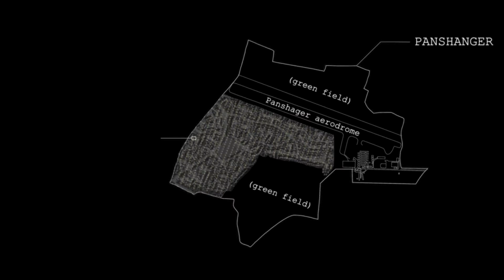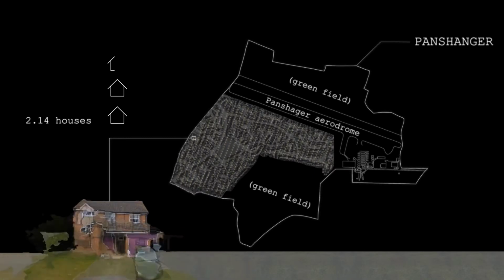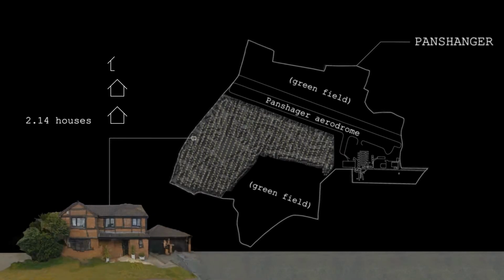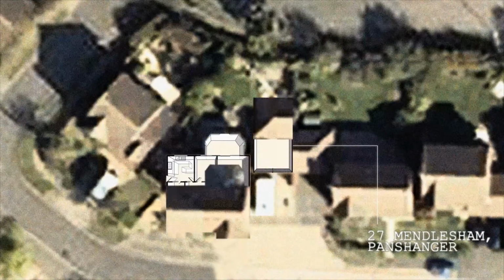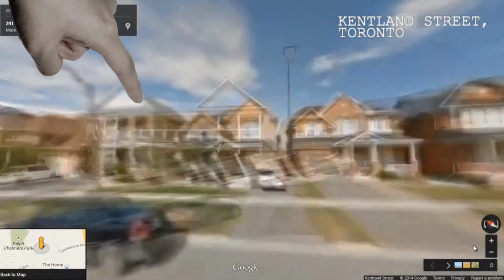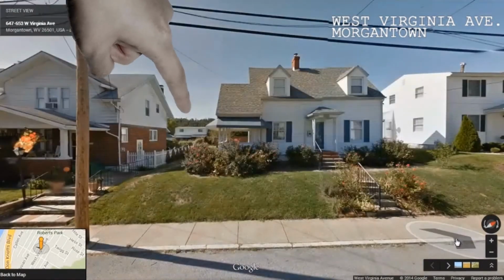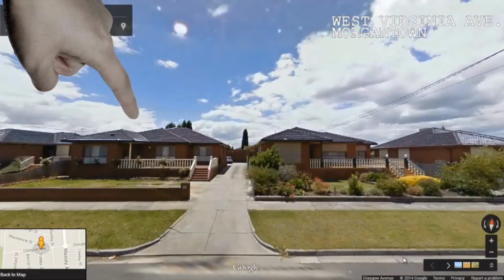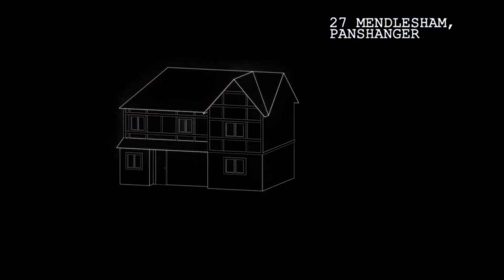Hou(r)se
Film [20]
By G. PW. Lei

Credit: BBC Horizon 1993 - No Ordinary Genius; The Scarecrow (1920); Into Great Silence (2005); BBC Probability & Uncertainty - The Quantum Mechanical View of Nature (1964); BBC News 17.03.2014; BBC News - UK housing market; BBC News - More Garden Cities; YouTube Channel - The Not So Ordinary Wife.

Voice: Adolfo del Valle, Graham K. Smith.

A Zone7 Production.